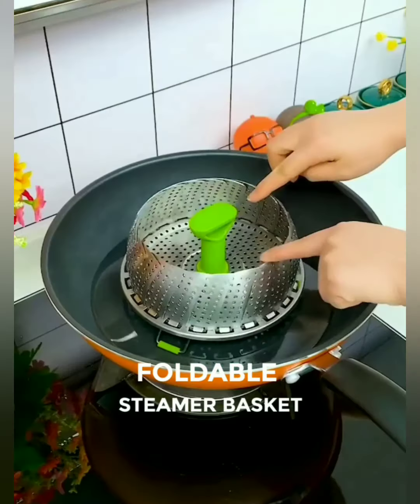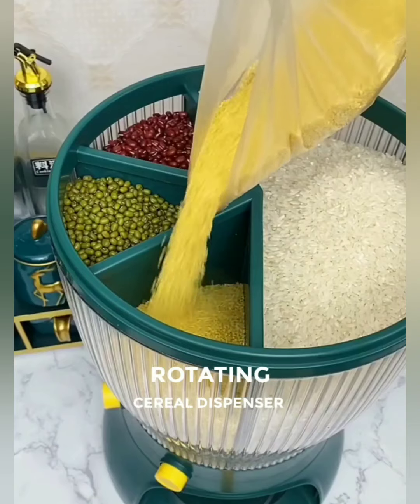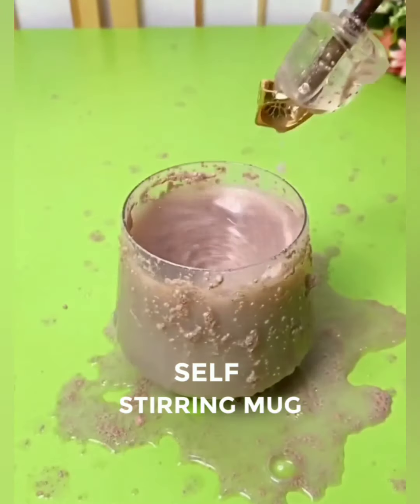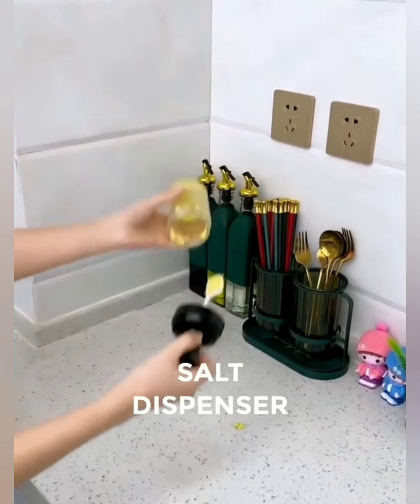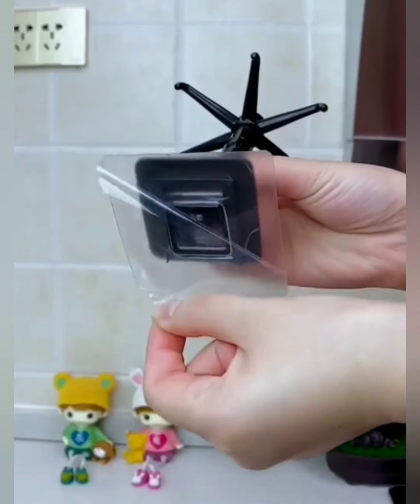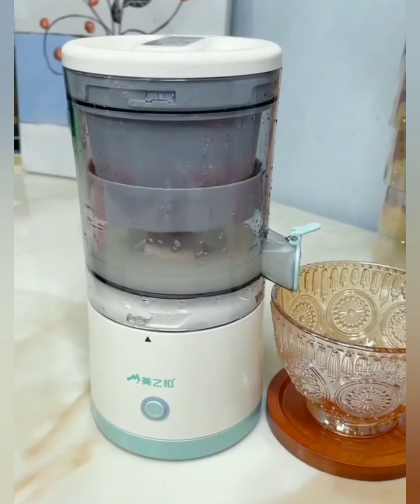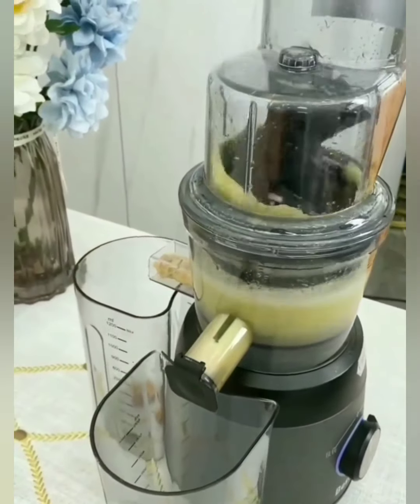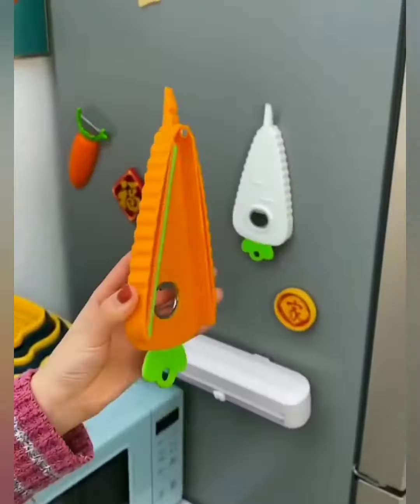Amazing gadgets!😍Smart Appliances,Kitchen tool/Utensils For Every Home🙏Makeup/Beauty🙏Tiktok China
BUYING LINKS👇👇

Stainless Steel Foldable Steamer Basket
Peeler With Trash Can
Manual Jar Opener
Portable Mini Chopper
Peel And Stick Aluminum Foil For Kitchen
Watermelon Cutter Slicer
Rotating Cereal Dispenser
Slim Rolling Utility Cart
Stainless Steel Dumpling Maker
Mandoline Slicer
Silicone Dishwashing Gloves
Popcorn Maker Machine
Self Stirring Mug
Egg Spinner Shaker
2 In 1 Sealer And Cutter Machine
Water Jug Stand With Dispenser Valve
Manual Hand Press Juice Extractor
Digital Food Measuring Spoon
Salt Dispenser With Pour Spout
Rotating Snacks Tray
Seeds Remover Tool
Sink Strainer
360° Rotating Folding Hooks
Upside Down Soda Dispenser
Can Dispenser Rack
Cordless Electric Spin Scrubber
Automatic Momo Maker Machine
Portable Blender
Fruits Carving Tool
Stainless Steel Ravioli Maker Mold